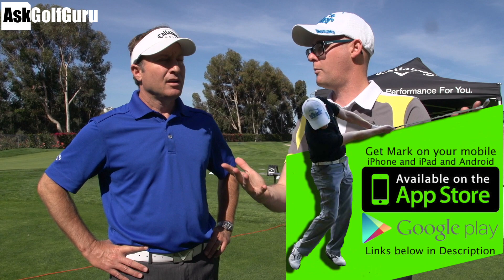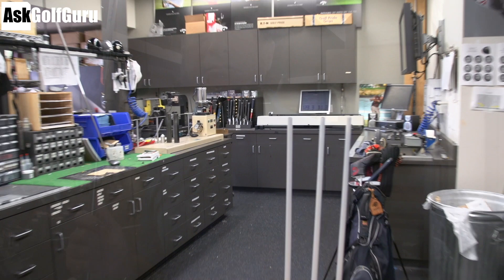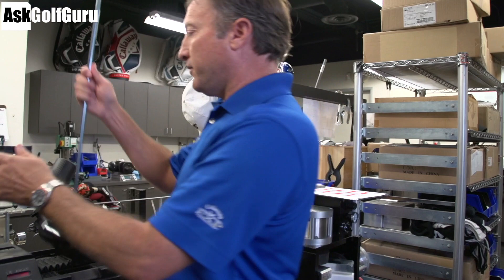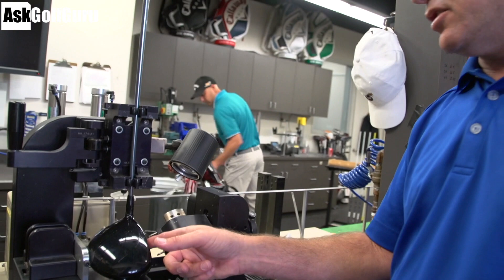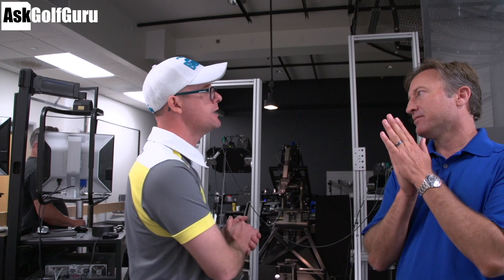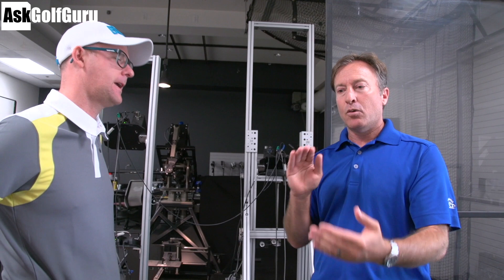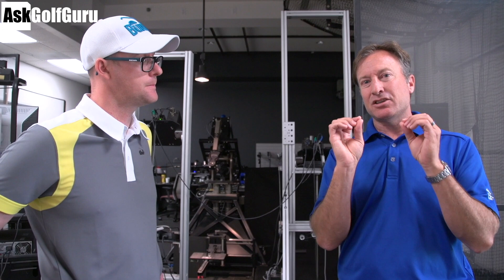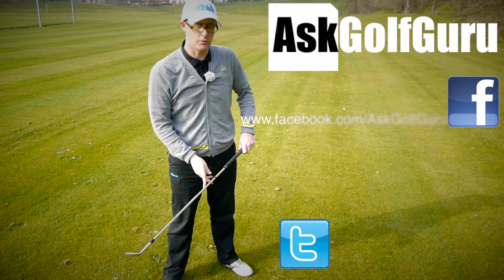Ely Callaway Performance Centre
Ely Callaway Performance Centre with Mark Crossfield AskGolfGuru. PGA professional Mark show you around this amazing Callaway golf testing centre in Carlsbad USA. Learn from some of the behind the curtain testing that a major golf club manufacture gets up to when Mark takes you around the Ely Callaway Performance Centre.